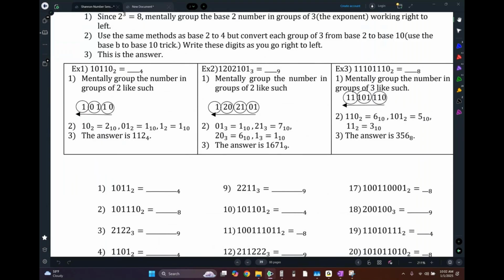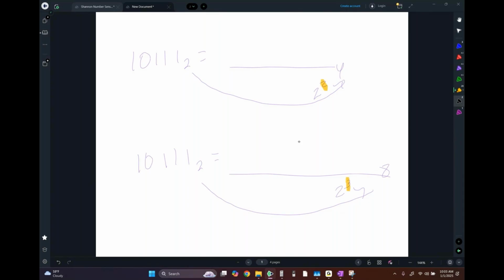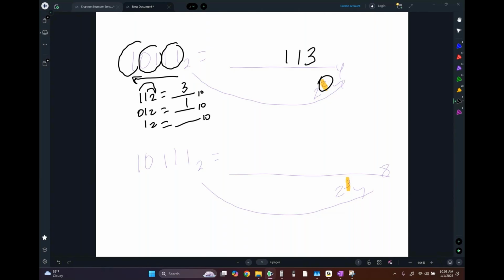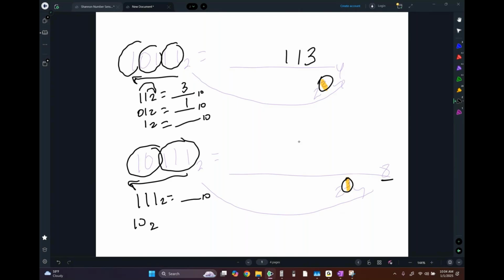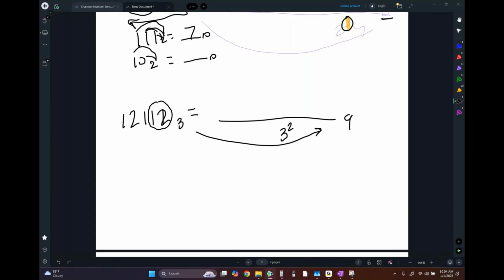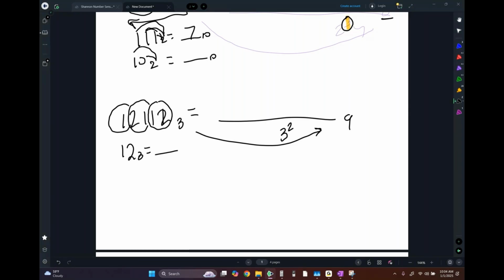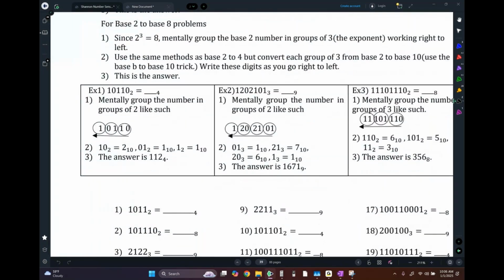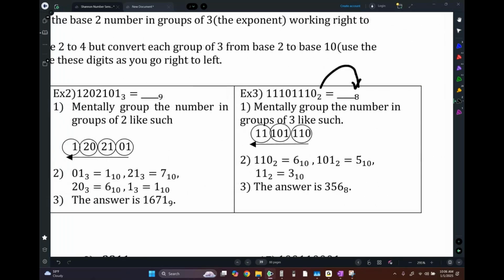Converting base 2 to 4 or 8 base 3 to 9 Blue Book pg 39